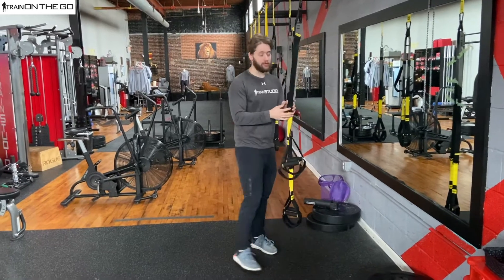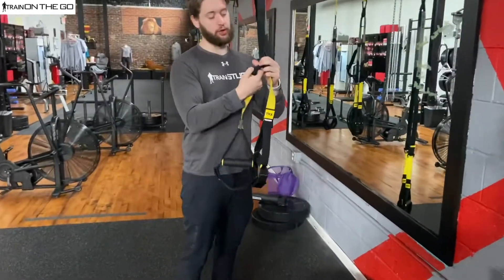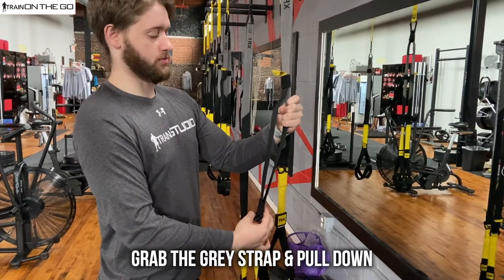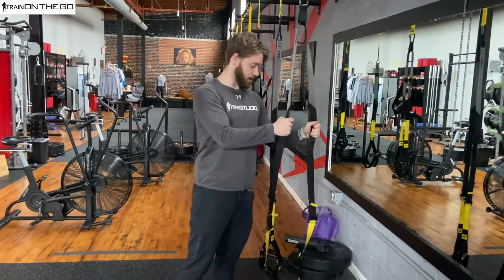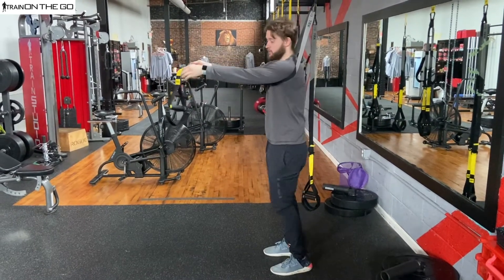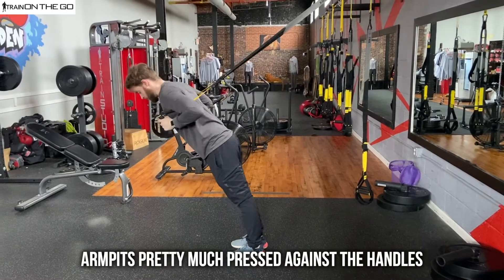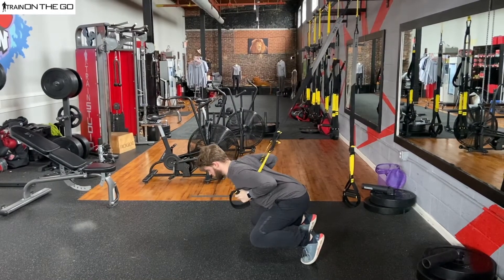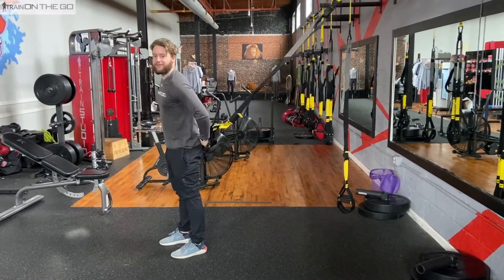Exercise 12: TRX Front Squat w/ Coach Haydn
TRX Front Squat w/ Coach Haydn

Stay safe during these crazy times and we will see you back in the studio soon!

Hit the links below to make sure you're following us and never miss anything that's going down in the Lion's Den!